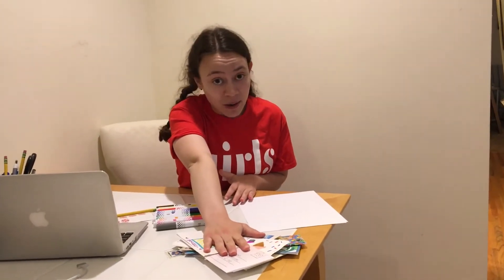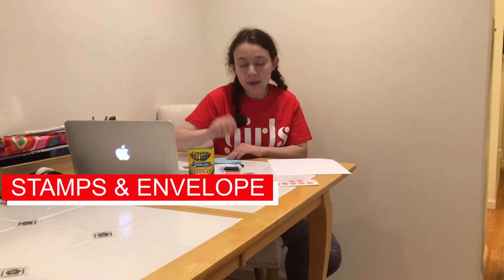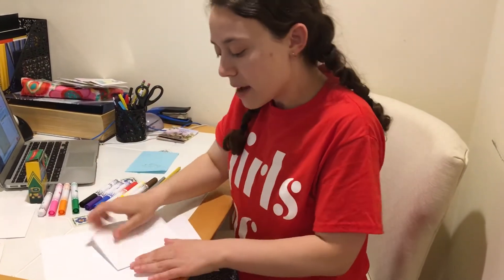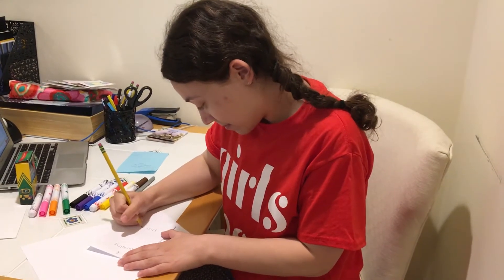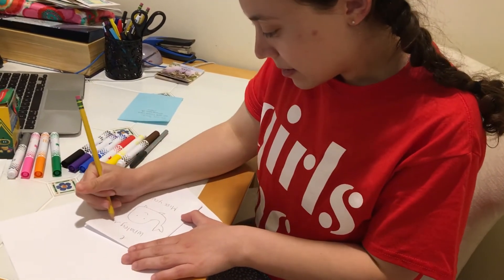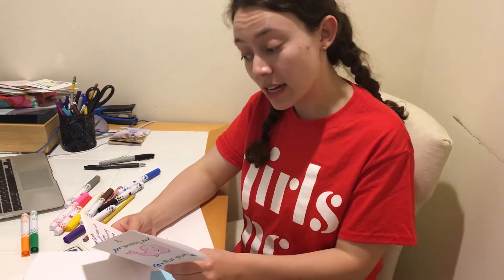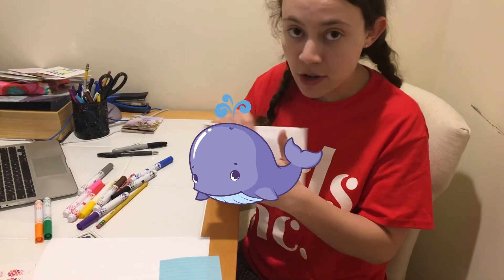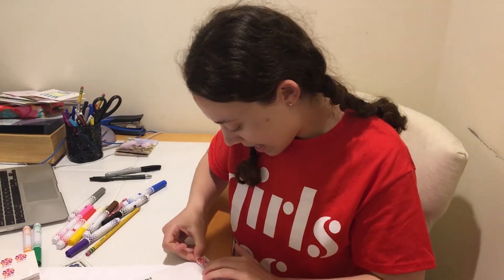Creative Corner: Letter Writing with Ms. Joelle!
Join Ms. Joelle in this week's Creative Corner and write letters to your friends & family!